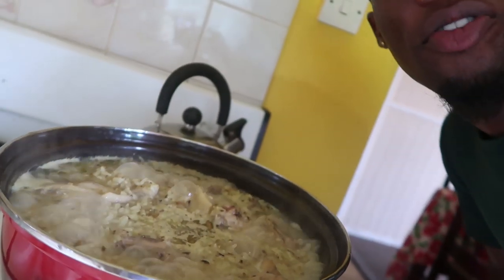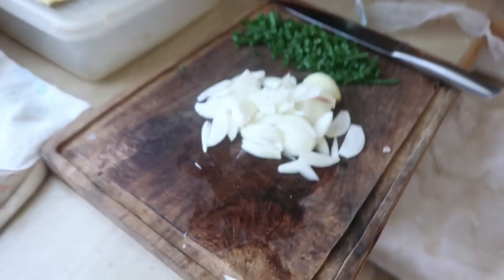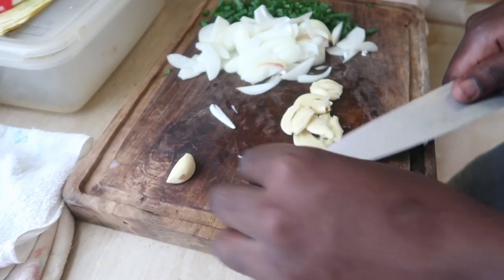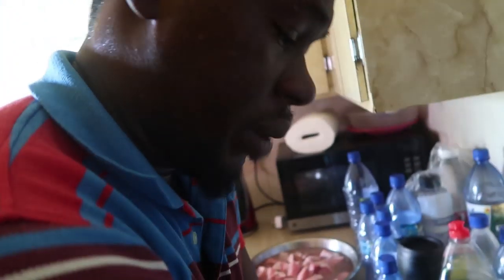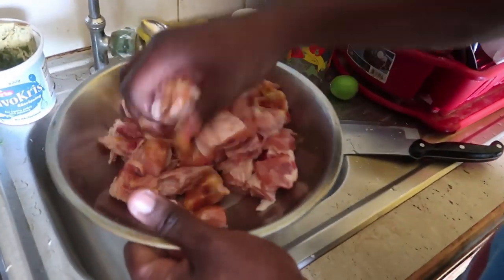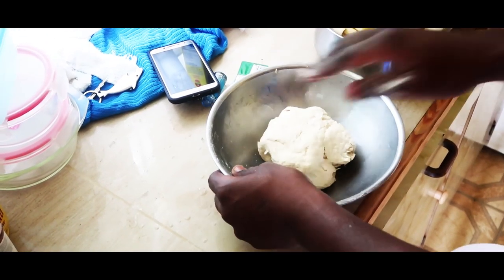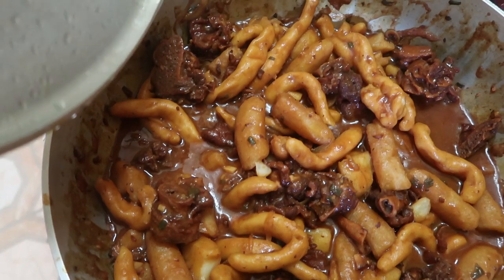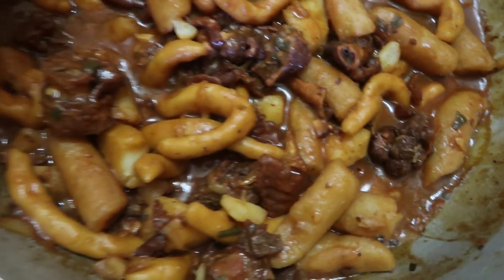How to Cook Brown Down (Grenada Style)